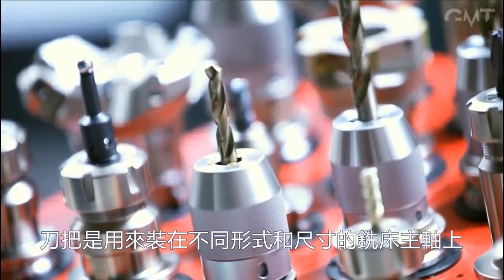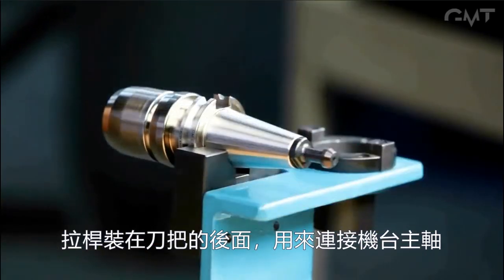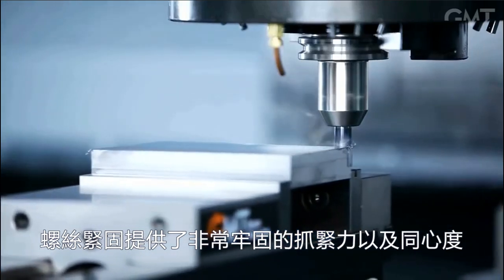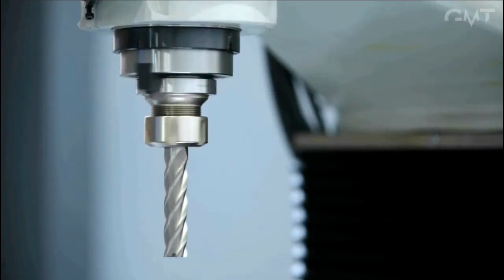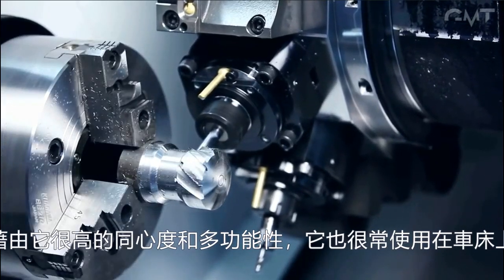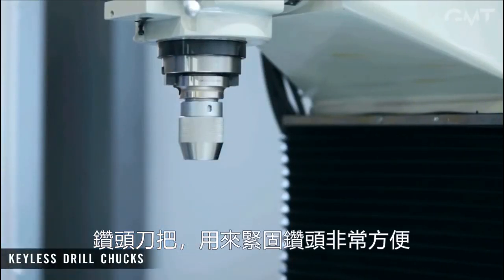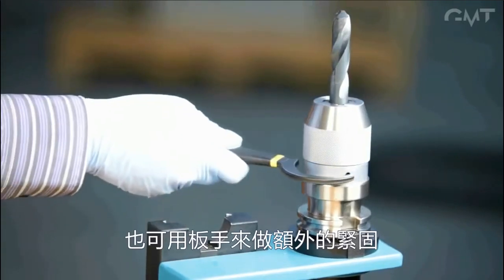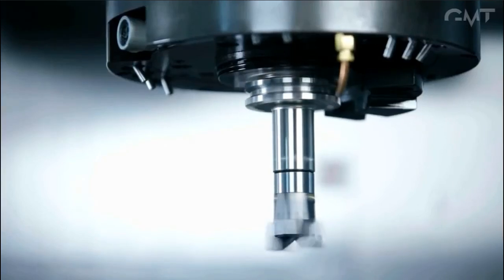[ CNC加工 ] 簡單的銑床刀把介紹 Part 1 (R8 NT40 CAT40 BT40)